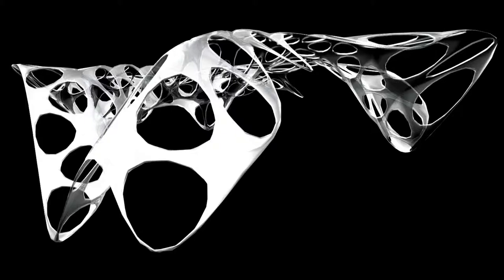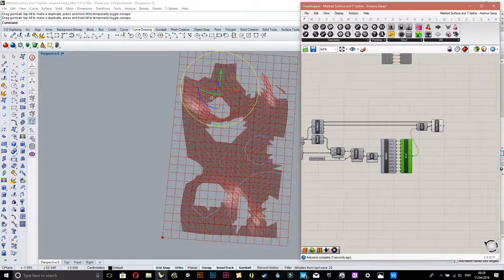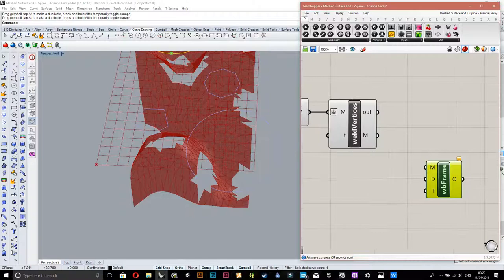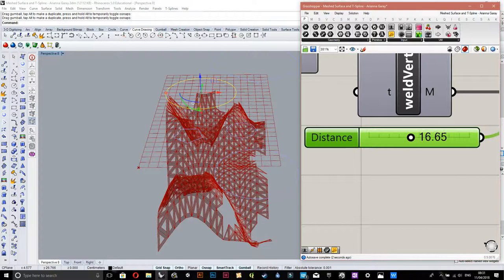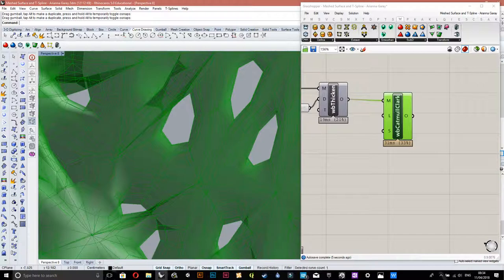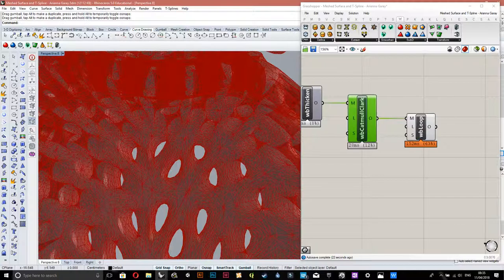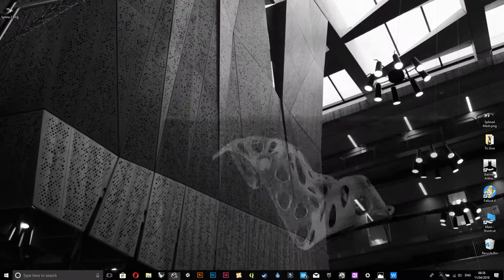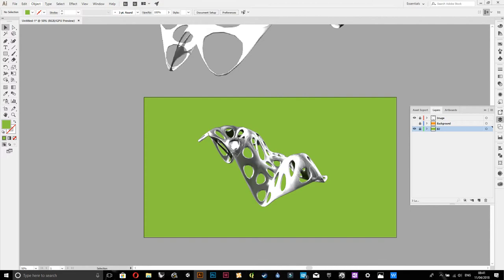How to T-Spline A Mesh Using Weaverbird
Grasshopper/Rhino3D

This is for a Melbourne University Subject.
Architecture Design Studio: Air
I found a set-up that wont have the sound dropping out now, so enjoy!

Also 11.56 T H I C C